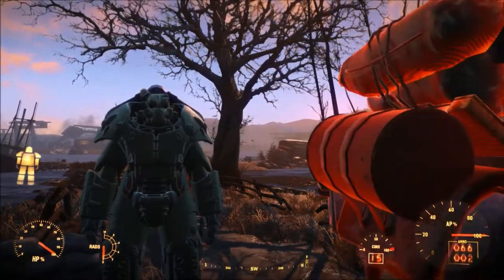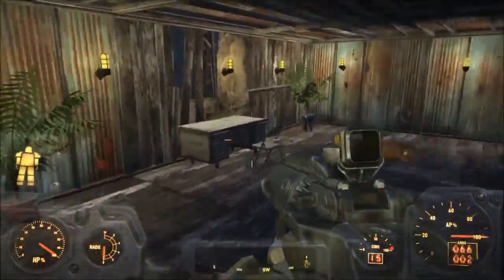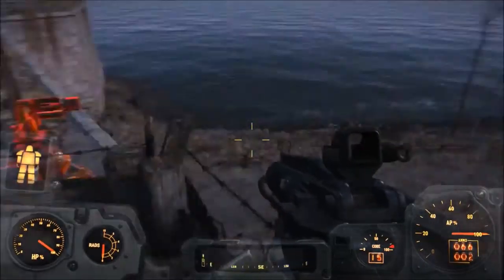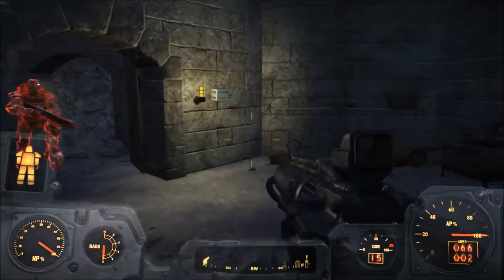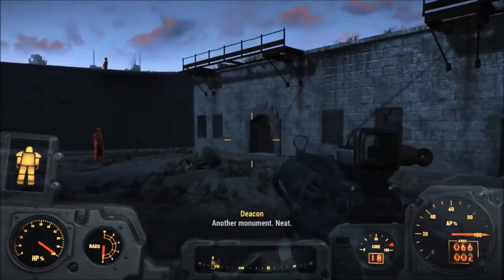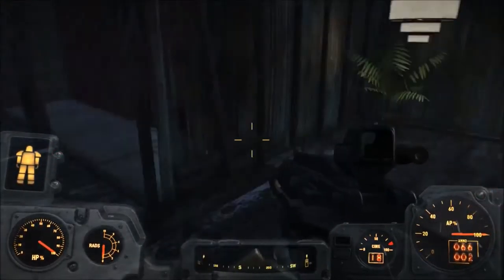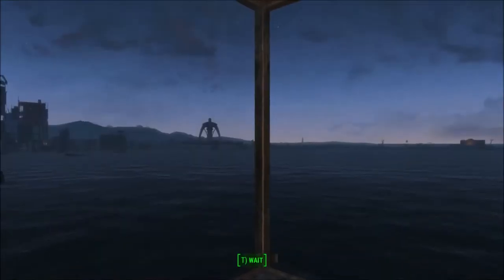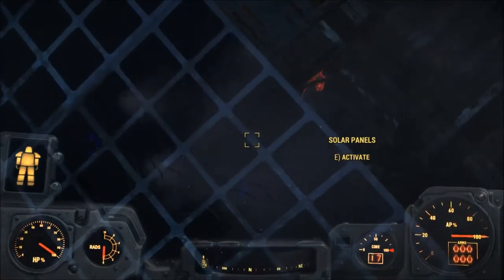Fallout 4: Settlement Tour "The Castle" Version 1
Welcome Everyone!

Today we look at my Castle settlement!!
I hope you enjoy and please know this settlement is heavily modded!!